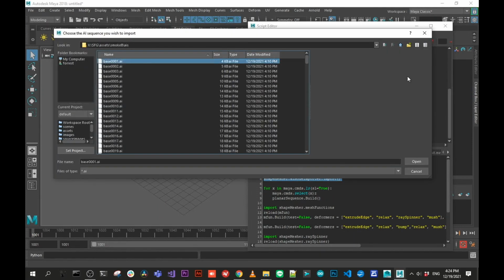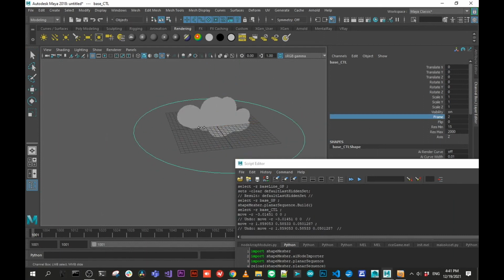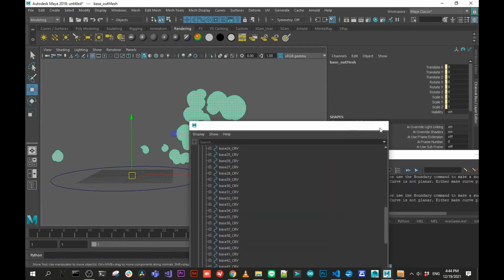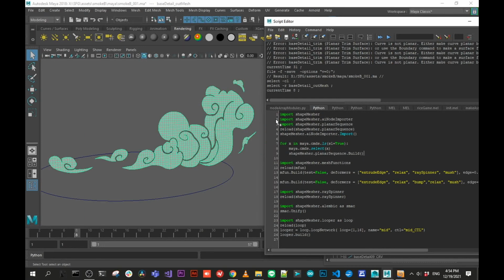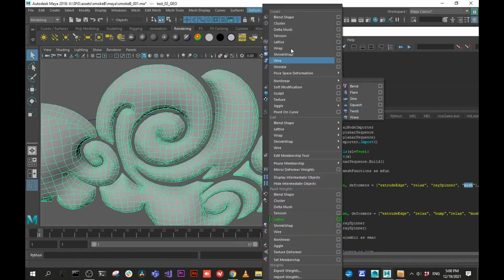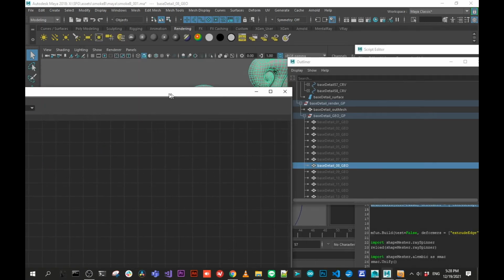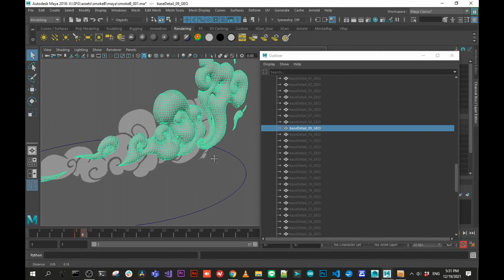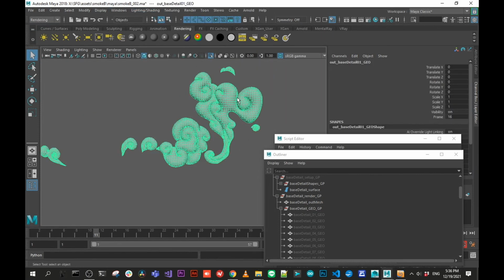ShapeMeshing Advanced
Advanced discussion on how ShapeMeshing works - unscripted demonstration on building the shapemesh assets.